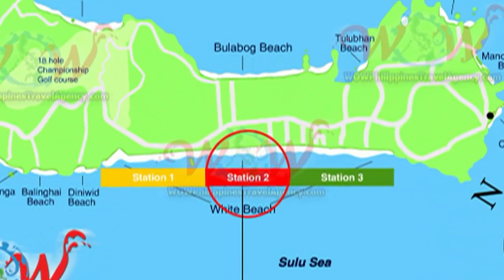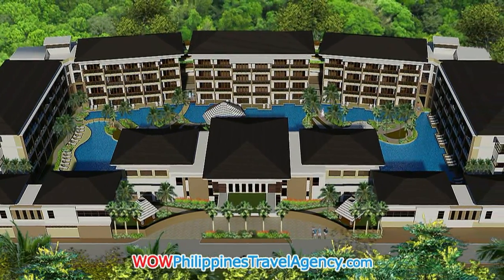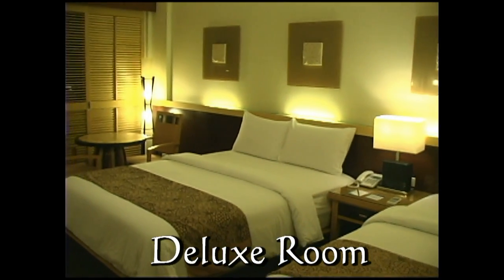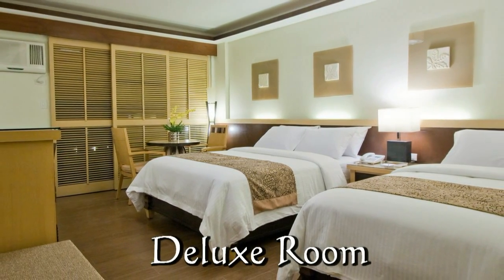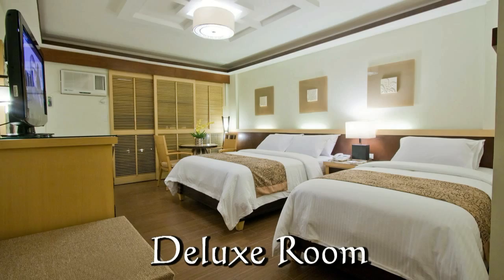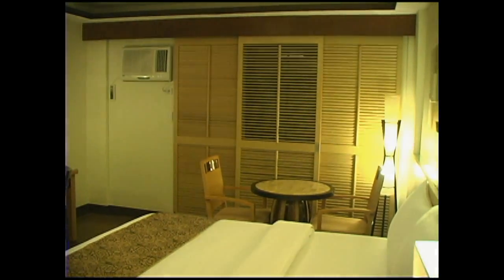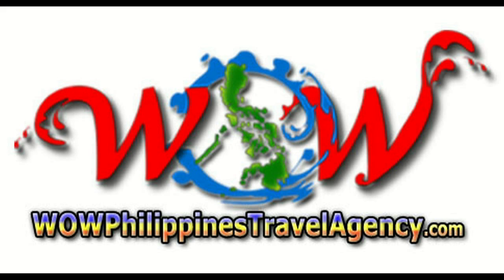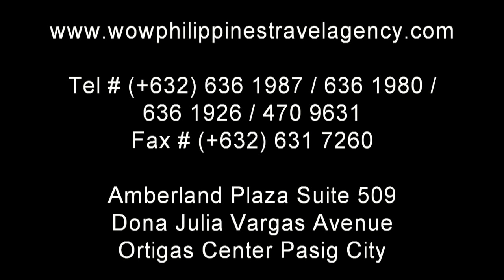Boracay Regency Lagoon - Deluxe Room - WOW Philippines Travel Agency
Boracay Regency Lagoon Hotel has 120 rooms in 9 categories in 5 buildings that surround a 1,200 meter lagoon swimming pool.

The Boracay Regency Lagoon Deluxe Rooms are located on the 2nd floors and offer 1 Queen Size Bed and 1 Single Bed. This room is spacious and offers a small coffee table,  Flat Screen TV, Small Refrigerator fully stocked, small desk and a veranda that overlooks the swimming pool and restaurant.